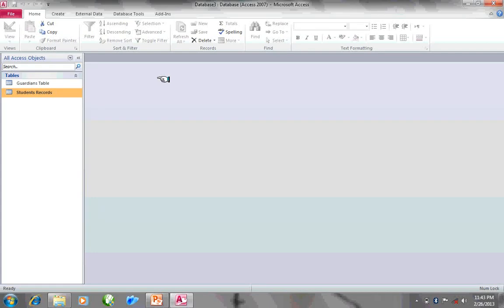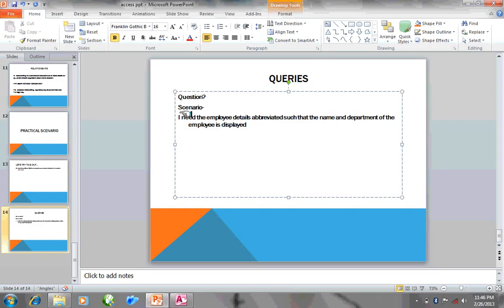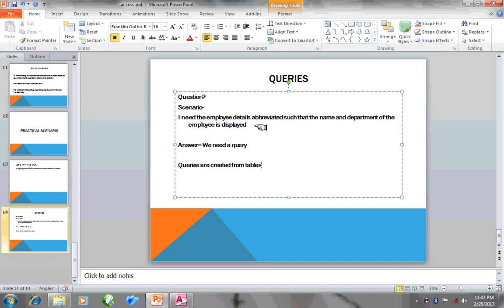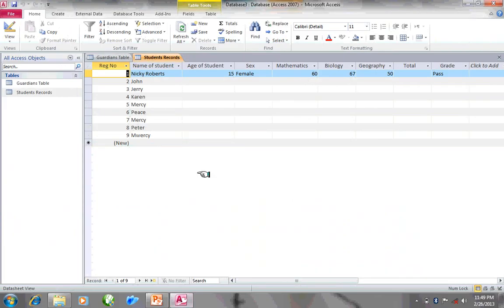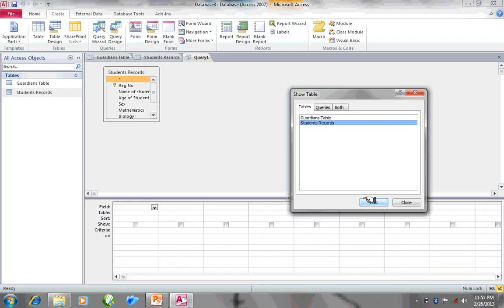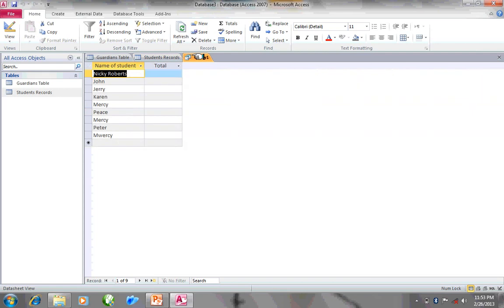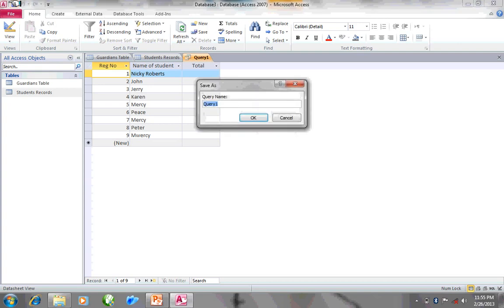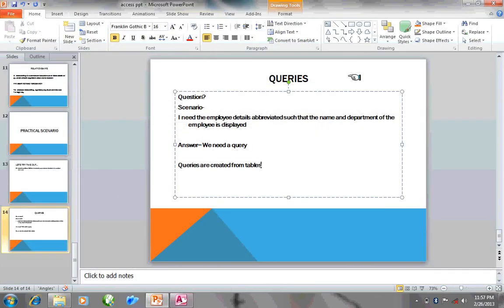11 Extracting Data with MS Access Queries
Learn how to create and run queries in MS Access to filter, search, and extract the exact data you need from your database, quickly and efficiently.